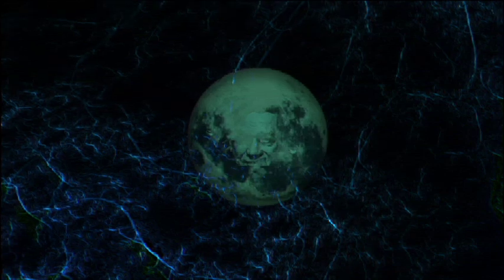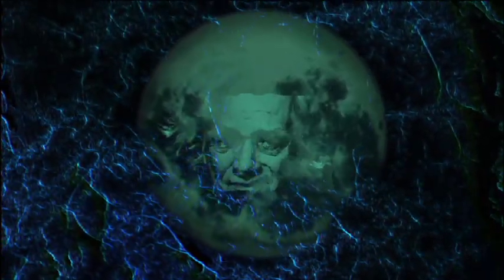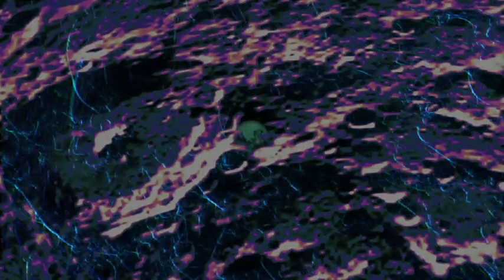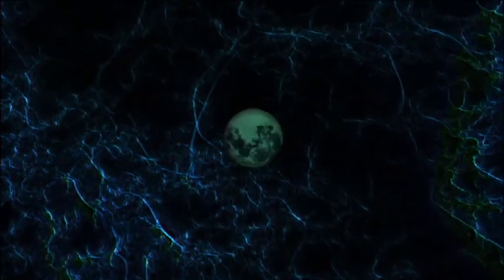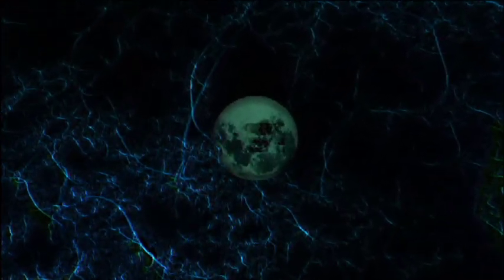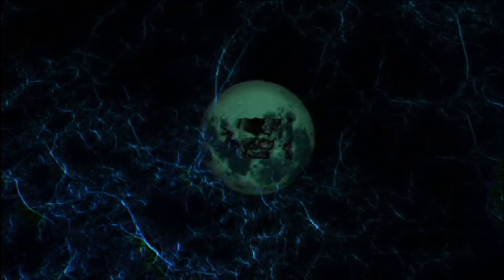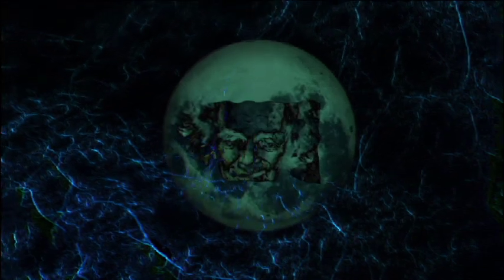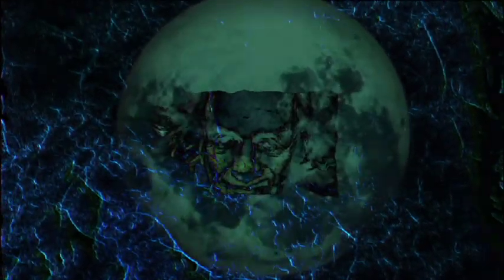MAN IN THE MOON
playing with art images in the computer with advanced software.,,
the fun and games with image manipulation